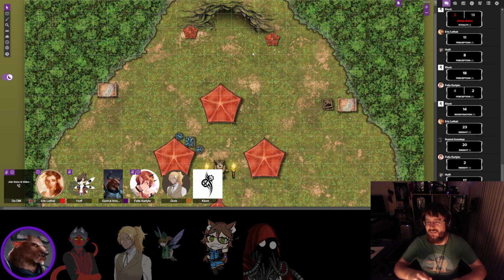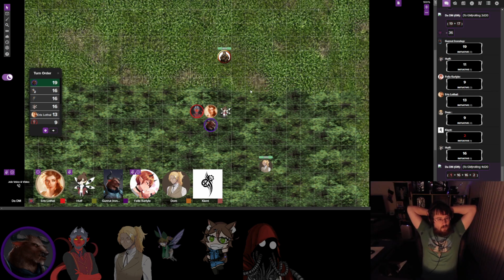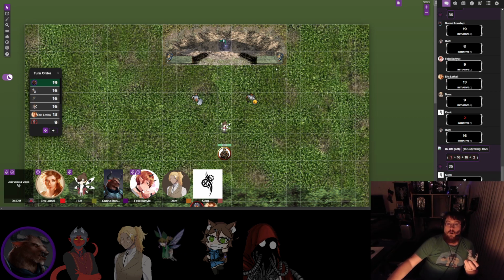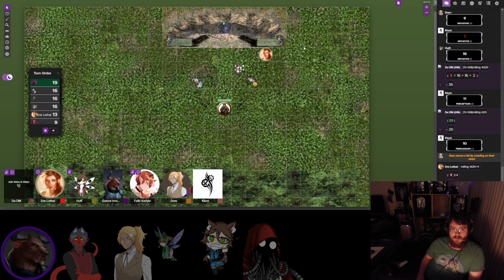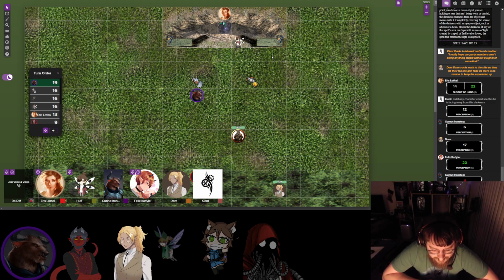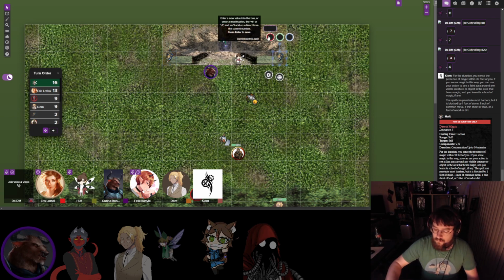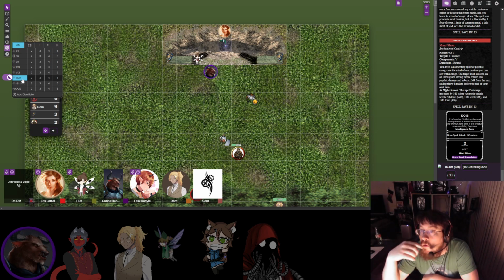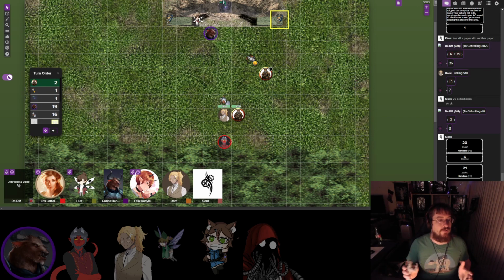Tales of Dra: The Mark of Death Session 4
The adventure continues with preparation as the group begins to uncover the secrets of the Paper Mage and the bandit group backing him or her. Will they be able to handle the secrets revealed, and will they pursue this strange magician or leave them in the dust? Find out now!

If you want to check out anything else we are doing, as well as our Vtubers and more, check out this awesome place!